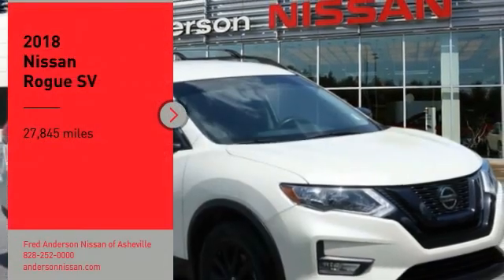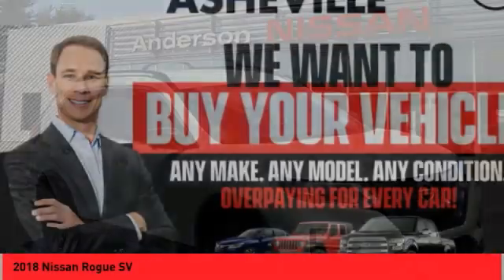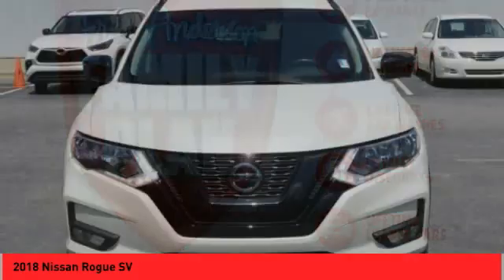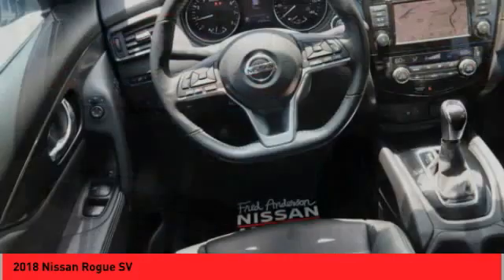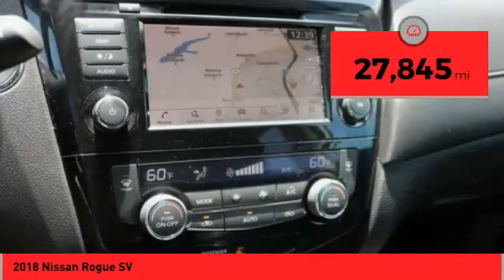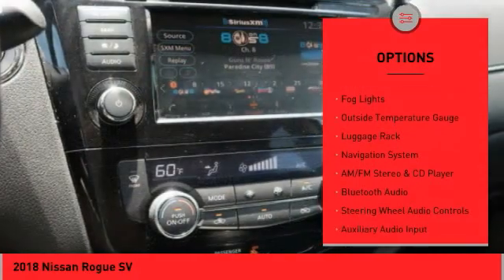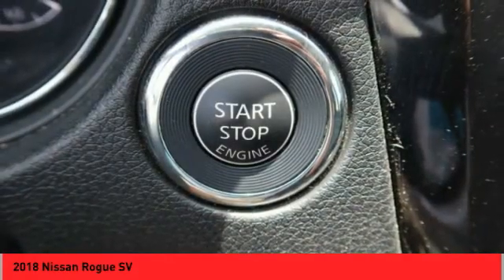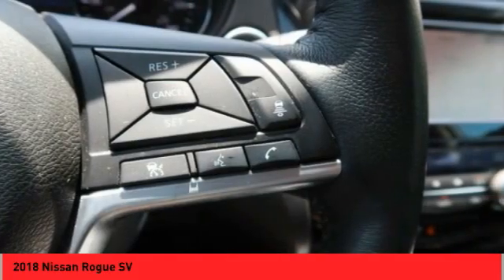2018 Nissan Rogue Asheville NC JC760750P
2018 Nissan Rogue SV

Recent Arrival! CARFAX One-Owner. Clean CARFAX. 2018 Nissan Rogue SV Pearl White **Available at Fred Anderson Nissan of Asheville. Call us today at **, *Still Under Factory Warranty**, * FREE OIL CHANGES!, LOCALLY OWNED AND SERVICED!, FULLY SERVICED!, TWO KEYS!, Navigation, Aux Audio Input, Alloy Wheels, Power Driver Seat, Bluetooth, Keyless Entry, Back Up Camera, Black Cross Bars, Black Front & Rear Fascia Accents, Black Outside Mirror Caps, Black Rear License Plate Finisher, Black Rogue Rear Emblem, Black Roof Rails, Black Splash Guards, Black SV & Black AWD Rear Emblems, Black V-Motion Grille, Heated Leather-Wrapped Steering Wheel, Illuminated Kickplates, Intelligent Aroundview Monitor (I-AVM), Intelligent Cruise Control, Memory Driver Seat & Outside Mirrors, Midnight Edition, Midnight Edition Badge, Premium Package, Radio: AM/FM/CD/AUX NissanConnect w/Navigation, Wheels: 17 Black Alloy.AWD CVT with Xtronic 2.5L I4 DOHC 16V 25/32 City/Highway MPG Odometer is 1179 miles below market average!Awards: * 2018 KBB.com 10 Best SUVs Under $25,000Qualifying Non-Certified Used Nissans bought here and serviced at a FAMILY STORE receive our FULL ANDERSON FAMILY PLAN at NO COST to YOU! Our full family plan includes: 3-Day Vehicle Exchange*Lifetime Oil Changes*Lifetime Service Loaners (with $300+ Service)*Lifetime Car Washes(with Service)*MUCH MORE! (Value exceeds $1,000 in first years of ownership) Call us at , go or visit us at Fred Anderson Nissan of Asheville - 629 Brevard Rd Asheville, NC 28806 to learn more! Our # 1 goal is to help you find the vehicle you love at a price you can afford wrapped in a deal you don't want to walk away from. All prices exclude tax, tag, license, title, and registration for your state; NC inspection (up to $30 on used vehicles), dealer-installed tint ($299), and admin ($649) fees. All vehicle internet pricing is subject to change and requires standard financing through NMAC. From time to tim